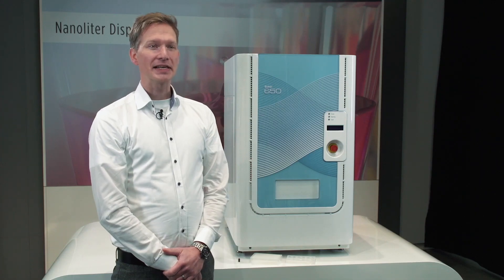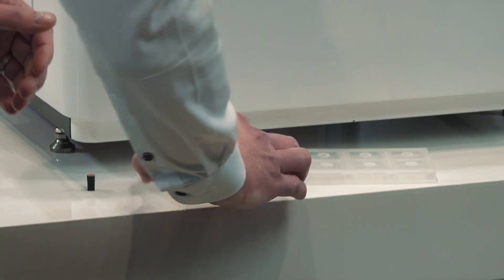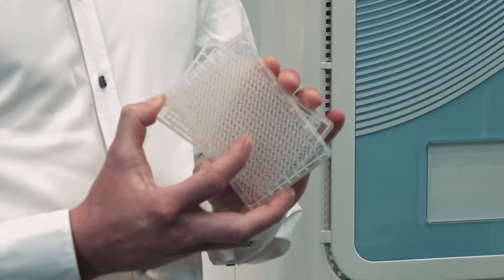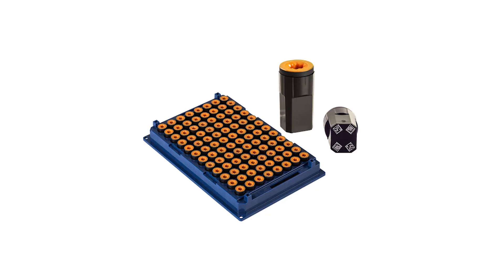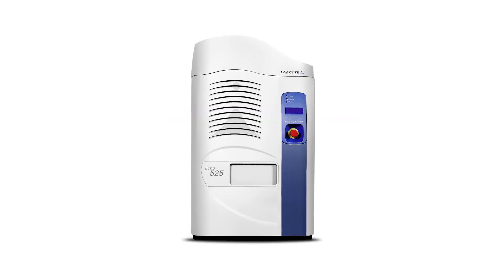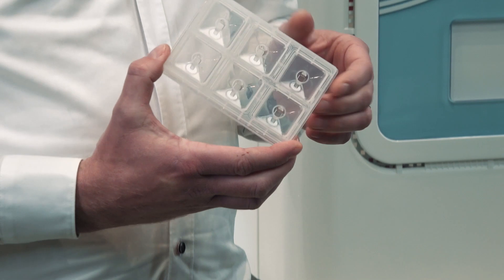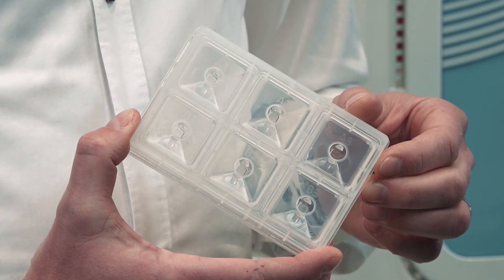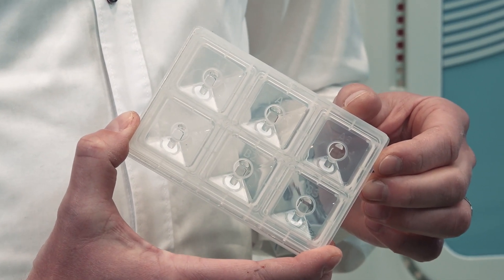Echo Acoustic Liquid Handlers: Tip-Less and Contact-Free Automated Liquid-Handling Solution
Tip-less and contact-free automated dispensing solution for NGS, synthetic biology, proteomics, drug discovery, sample management, and functional screening workflows.
• Enables assay miniaturization through precise nanoliter-scale transfers
• Allows for fast any-well-to-any-well transfers to speed up DNA/RNA normalization, barcoding, and pooling of libraries
• Eliminates dependency on single use plastic pipette tips for sustainability